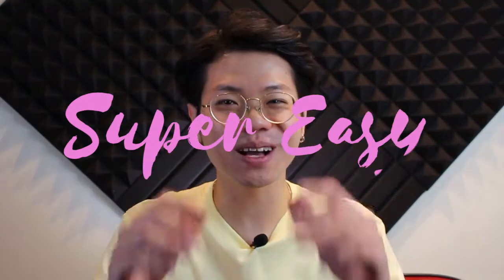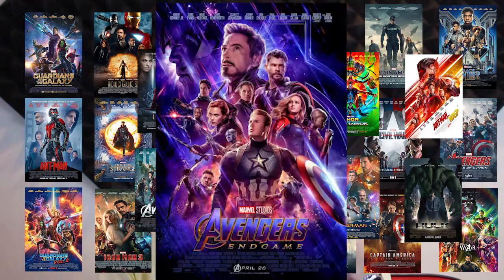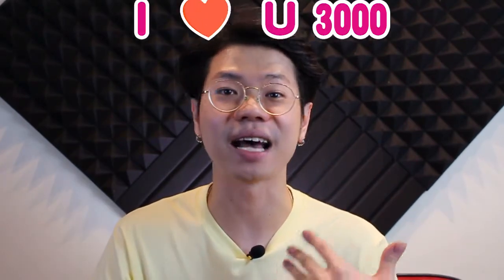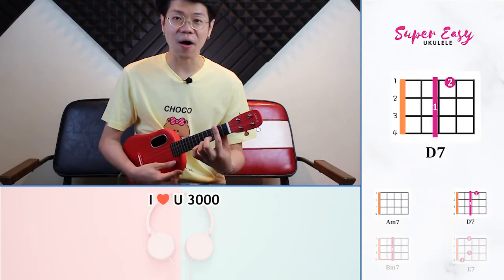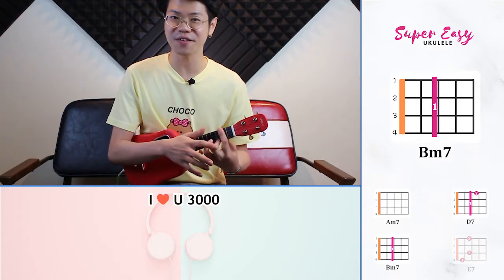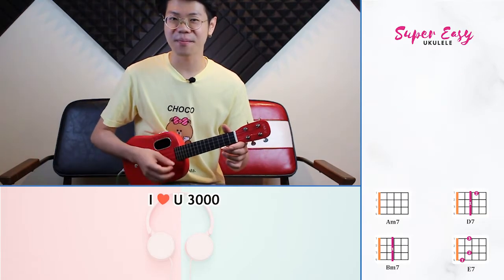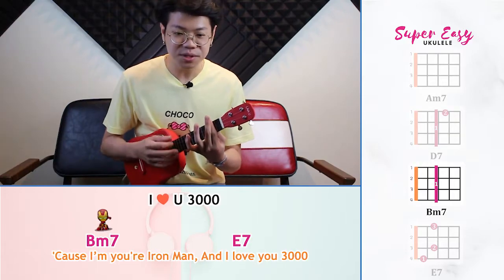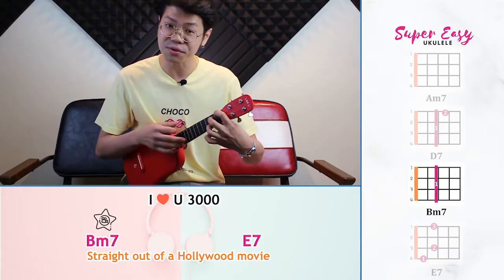I LOVE U 3000 - Stephanie Poetri & Jackson Wang (Super Easy Ukulele 超简单乌克丽丽 EP. 20)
0:35 | Introducing 4 Chords
1:16 | Introducing Accompaniment Pattern | Chucking technique
1:27 | Sing Along